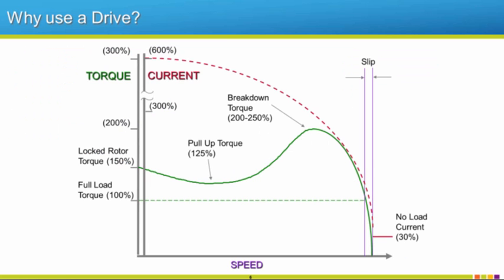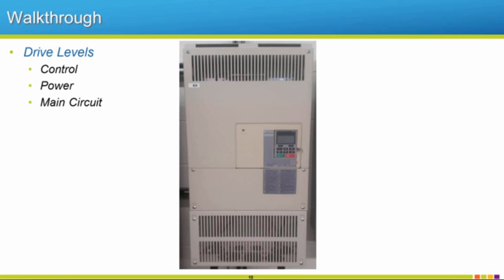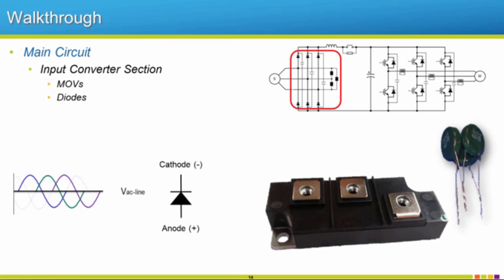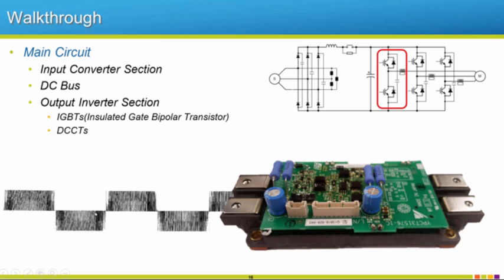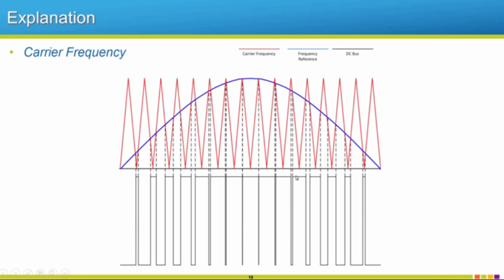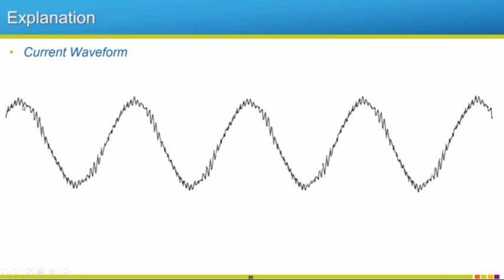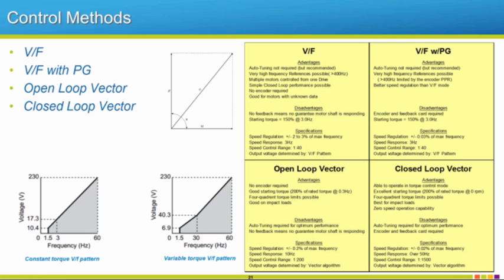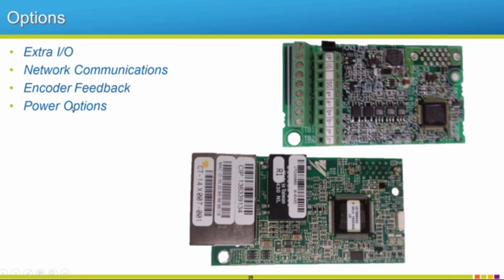اساسيات ومبادئ مغير السرعات _ الانفرتر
لمزيد من المعلومات عن مجال المصاعد